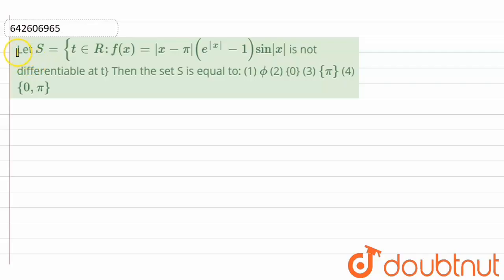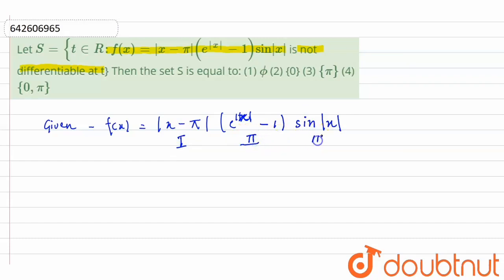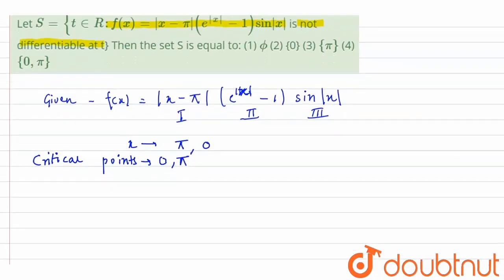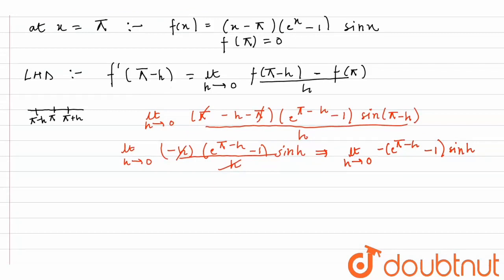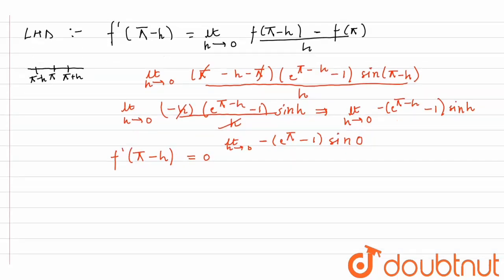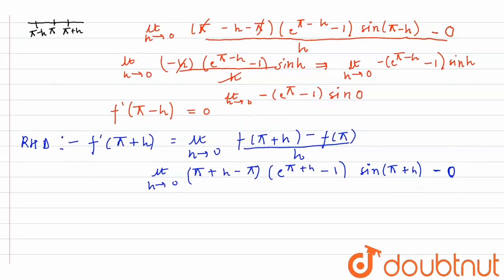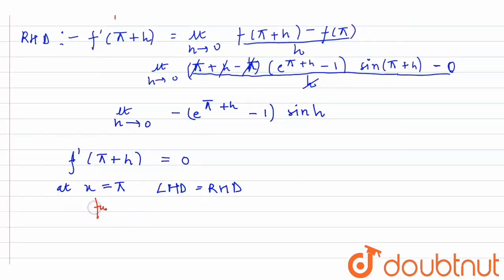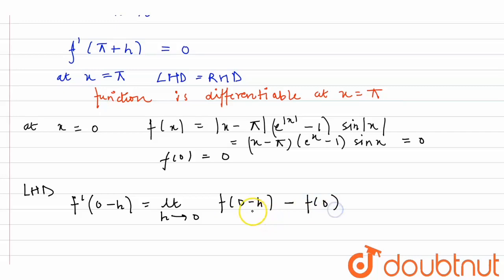Let S={t in R: f(x)=|x-pi|(e^(|)-1)sin| is not differentiable at t} Then the set S is equal ...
Let S={t in R: f(x)=|x-pi|(e^(|x|)-1)sin|x| is not differentiable at t} Then the set S is equal to: (1) phi(2) {0} (3) {pi} (4) {0,pi}
Class: 12
Subject: MATHS
Chapter: JEE MAINS
Board:IIT JEE

👉 Have Any Query? Ask Us.